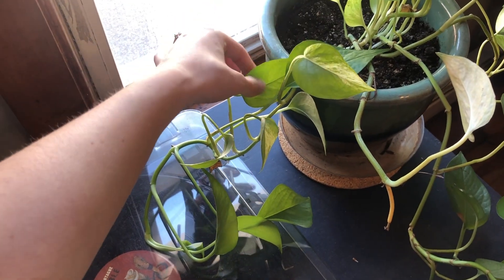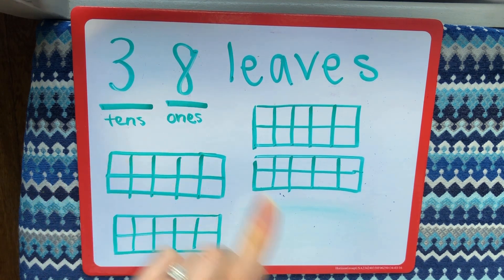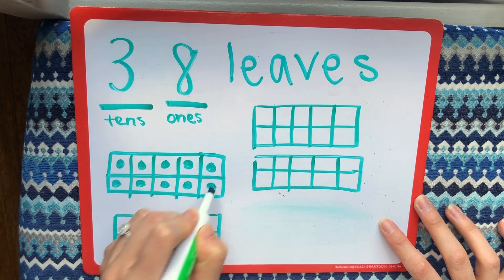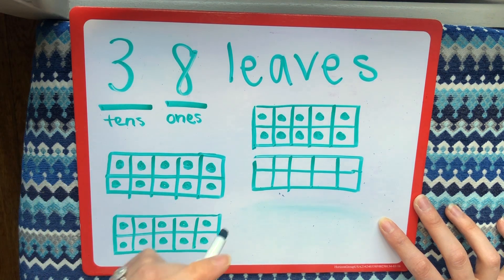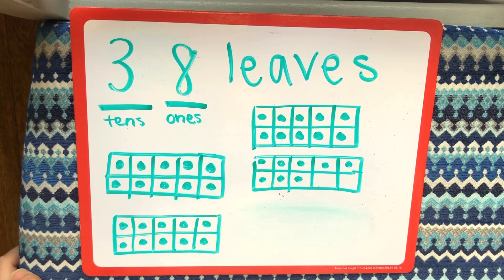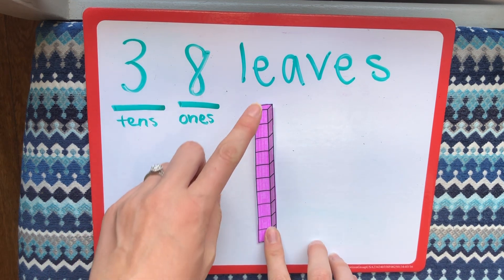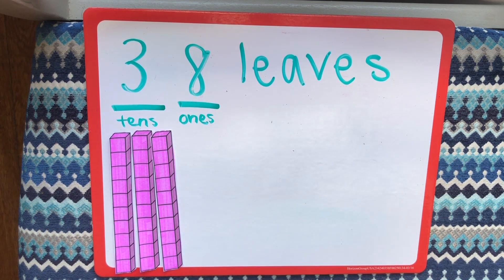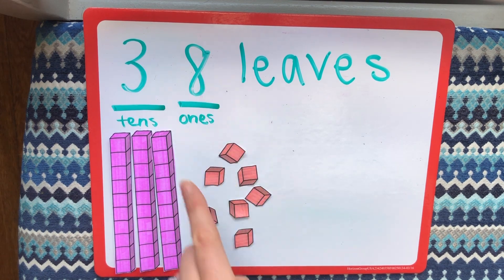Plant Week! Counting and Base 10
Hi! My name is Ms. F and I am a kindergarten teacher in Boston, MA.

This video covers counting up to 38 and how to represent that number using 10s frames and base 10 blocks.